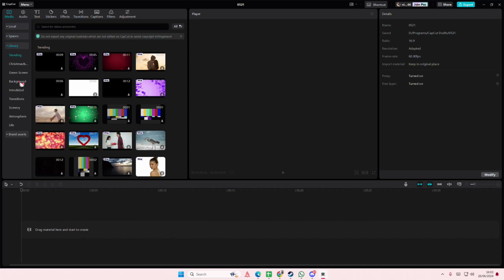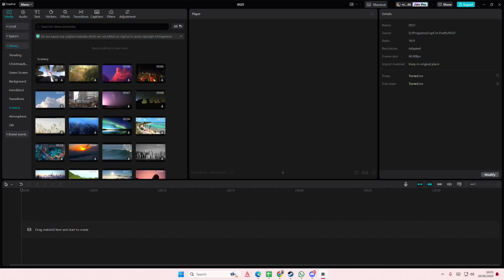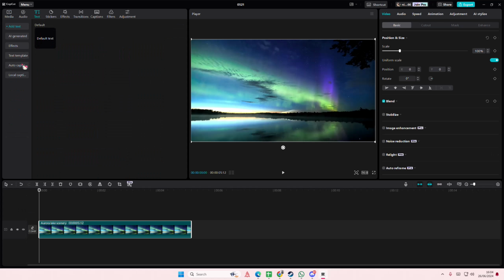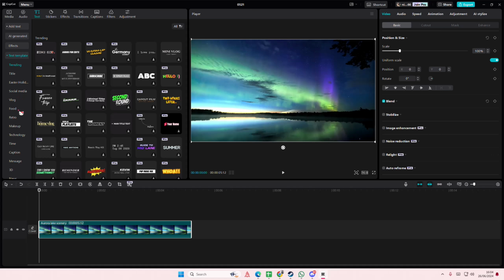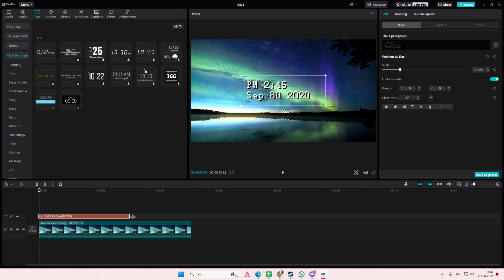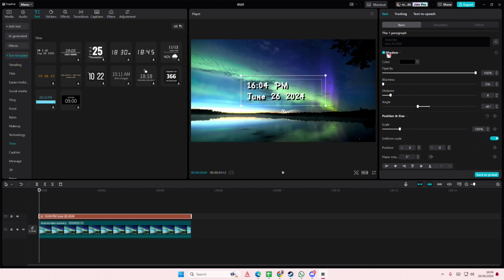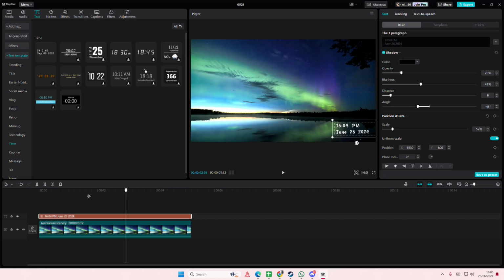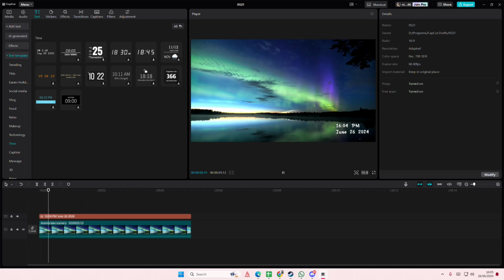⭐ HACKS: Add A Timestamp To Your Videos Using Text Templates On CapCut PC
This tutorial will show you how you can add timestamps on CapCut PC.